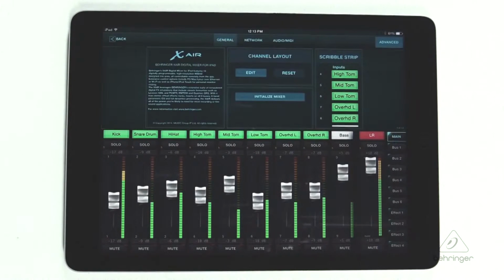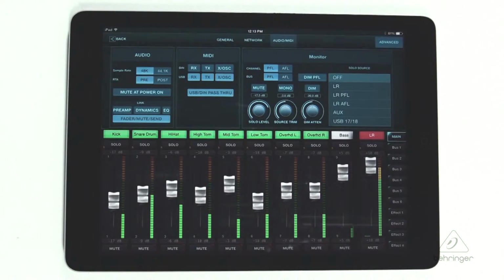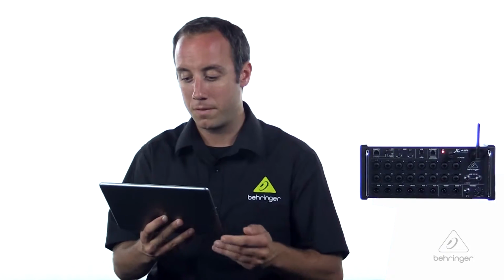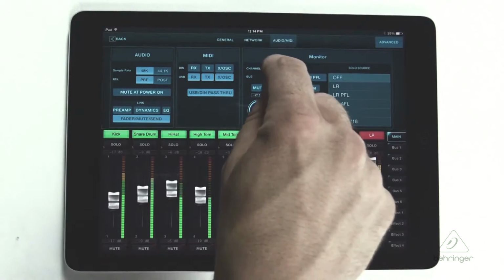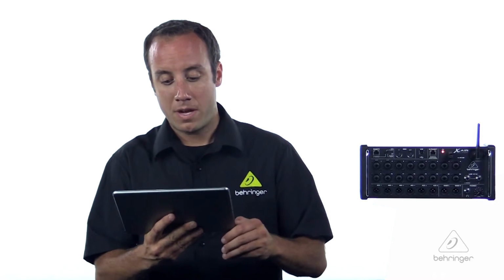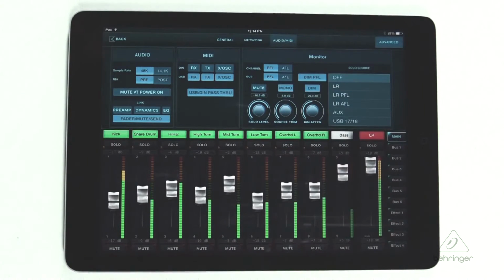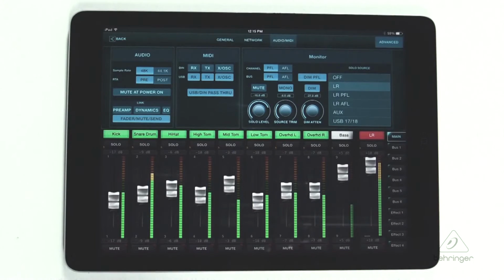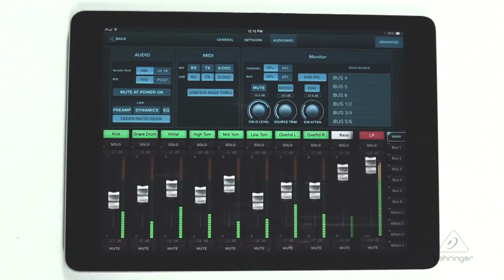X AIR How To Monitor Solo Bus iPad